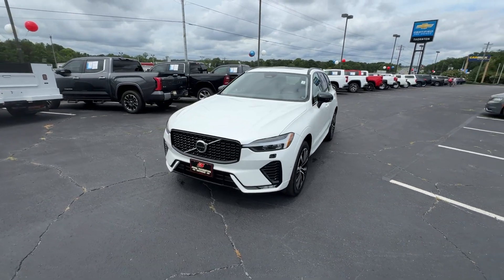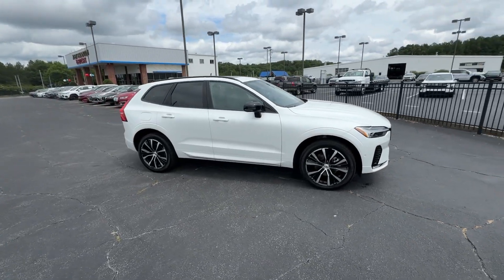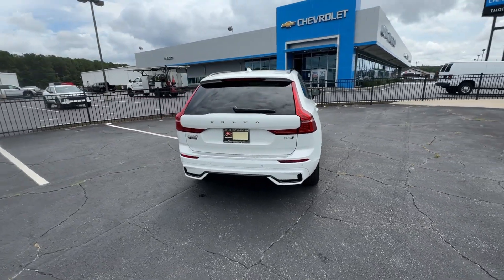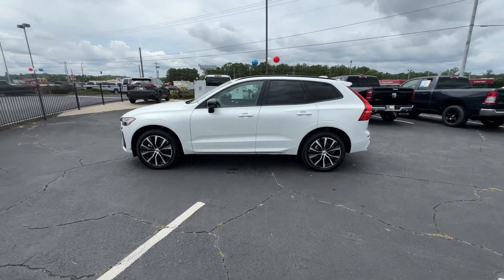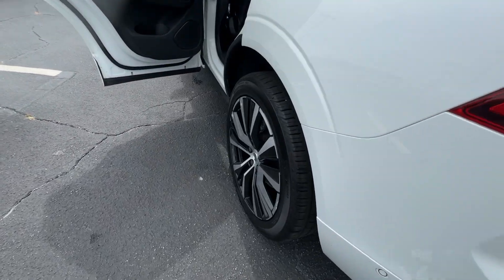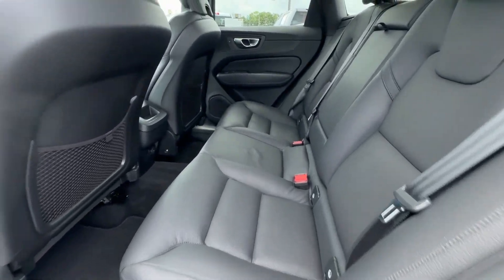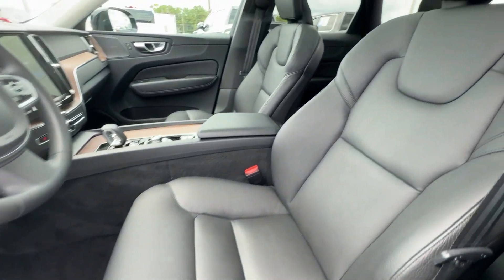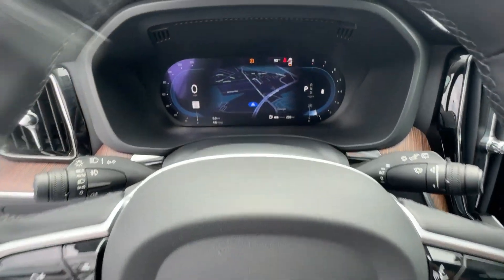2023 Volvo XC60 B5 Plus Dark Theme Douglasville, Powder Springs, Smyrna, Atlanta GA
Pre-Owned 2023 Volvo XC60 B5 Plus Dark Theme available at John Thornton Chevrolet located in 1971 Thornton Rd, Lithia Springs, GA, 30122.

This could be the car for you, the  2023  Volvo XC60.  Here's a tech-forward XC60 that has been impeccably designed and built to echo your core values. Safety, comfort, capability, and the beauty of iconic Scandinavian design come together seamlessly to offer a secure and delightful driving experience. These are just some of the great options this vehicle comes with: Heated Steering Wheel
, Apple Carplay®/Android Auto®, Keyless Entry, Sun/Moonroof, Moonroof, Satellite Radio, Back-Up Camera, Fog Lamps, Premium Sound System, Heated Mirrors. Let the journey unfold in this elegantly styled XC60. Come in for a fun and easy test drive. Our team will make it the best part of your day.